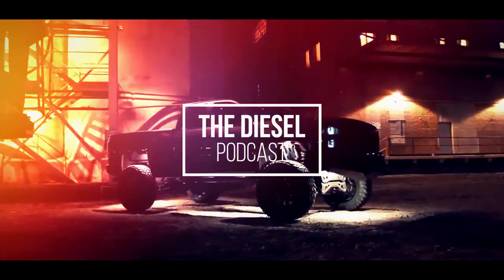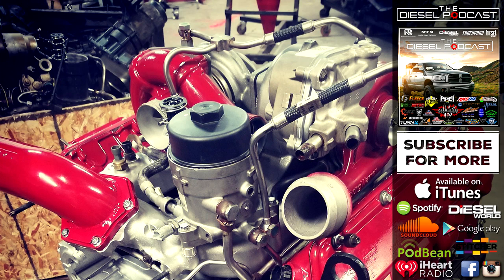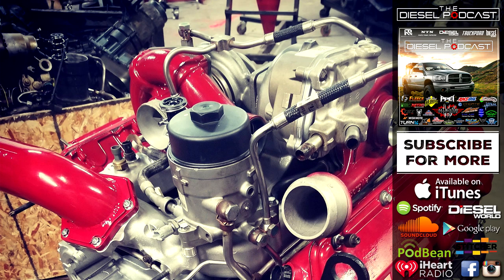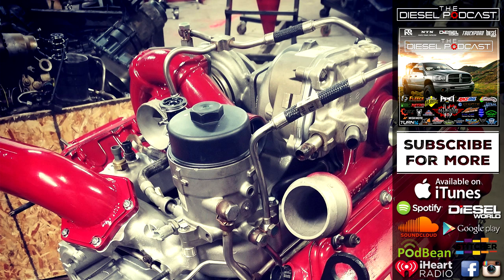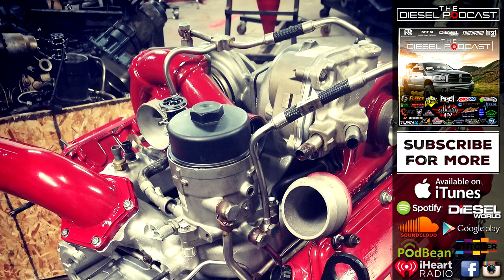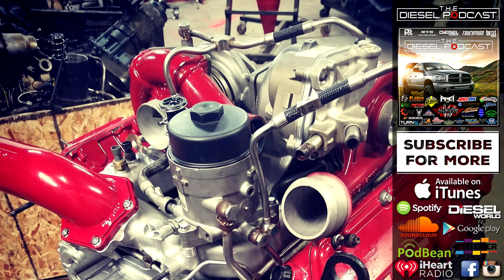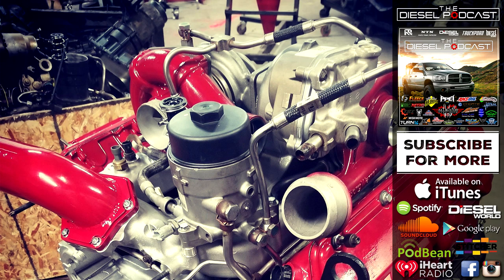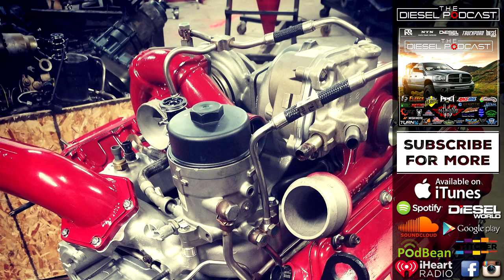Diesel Podcast - Powerstroke Fixes from Choate Engineering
Choate Engineering is on today’s episode to talk Powerstroke fixes!  The crew has been hard at work the last few months (6.4L guys are gonna love this) to improve the Powerstroke platform.  Give a listen as Cass tells us about the upgrades, what they fix and how your truck can benefit.

This is our Best Selling SMART PART! A MUST HAVE for the 6.4 Powerstroke owner!